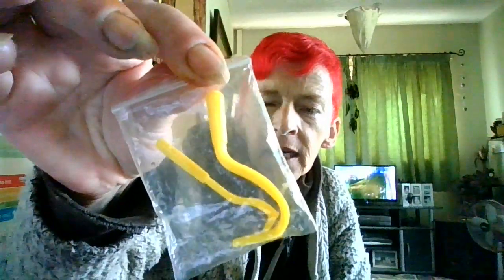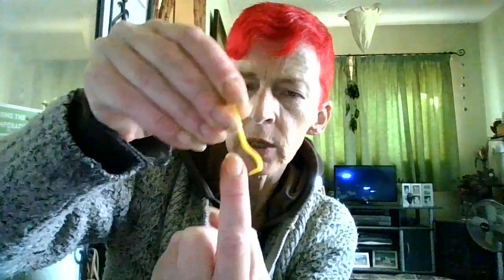Ticks and the Right Tools to Remove Them.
It is Tick Season so get your Tick Removal Tools to hand. Here I discuss the Tools to use,the correct method of removal. These Tick Tools are very cheap and make it very easy to remove the little blood suckers. I do use a old but good spot on treatment so the Ticks die but there are natural deterrents if you prefer like garlic. Here is a Link showing more on the life cycle of the 20 plus species of Ticks in the UK.
 Please research the Ticks in your own Country , though the life cycle is the same. They are egg layers so both Male and Female Ticks are out there needing to feed to breed more.